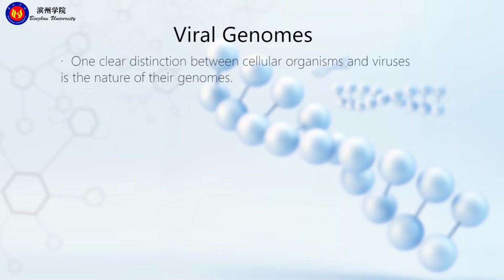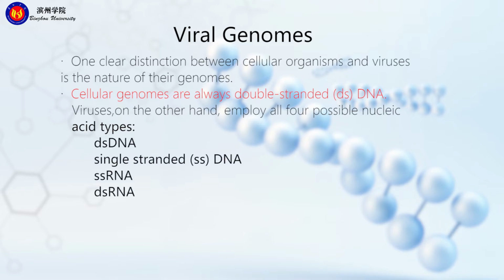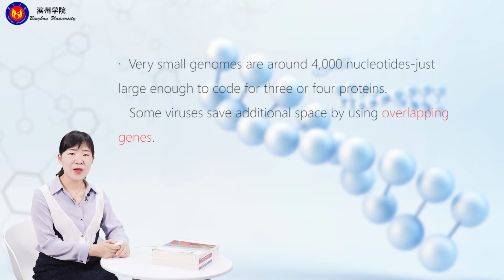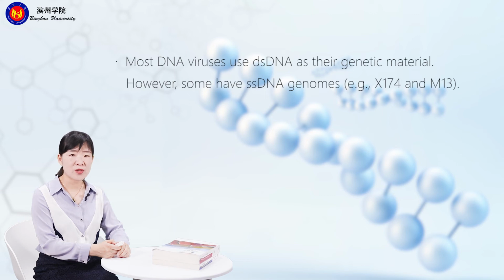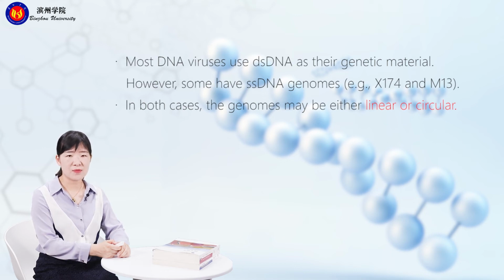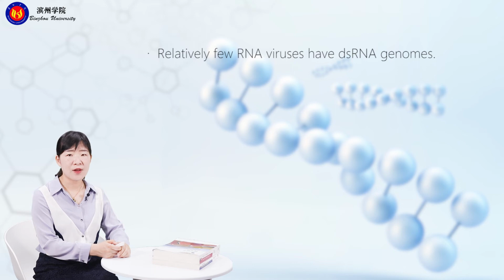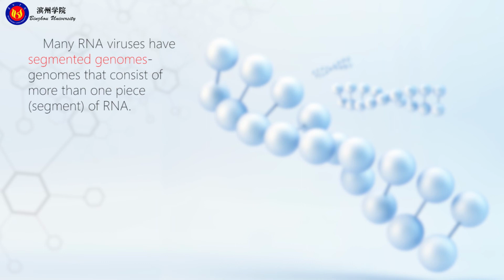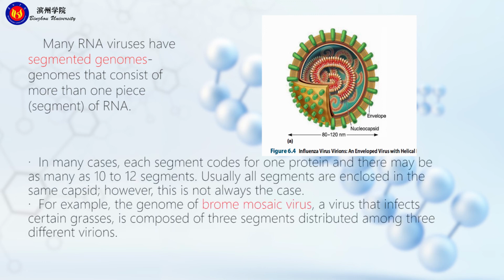3 3 Viral Genomes